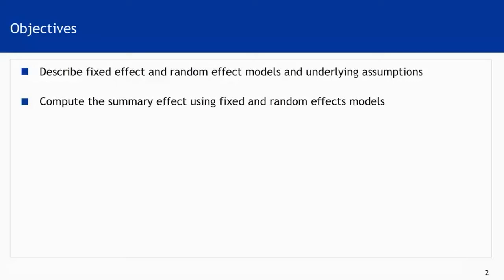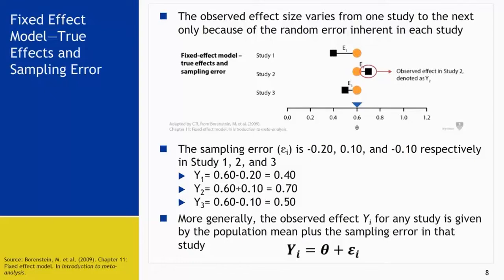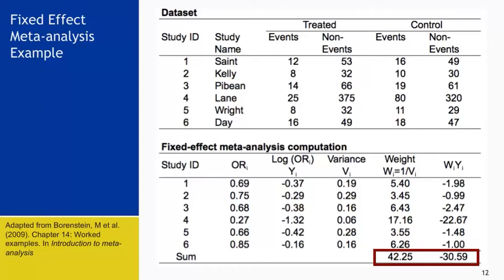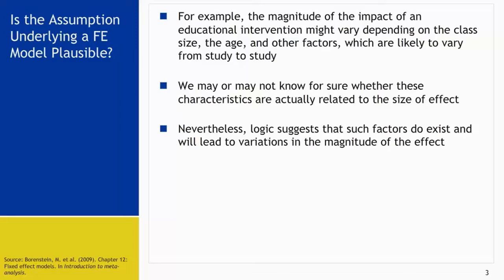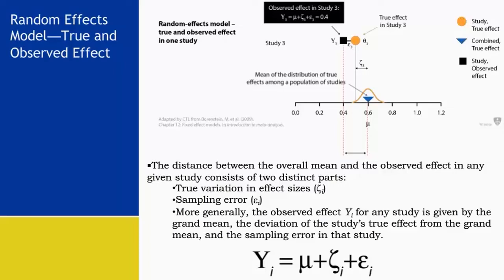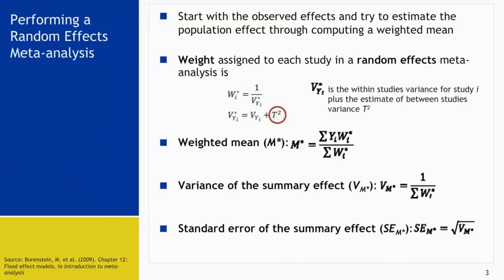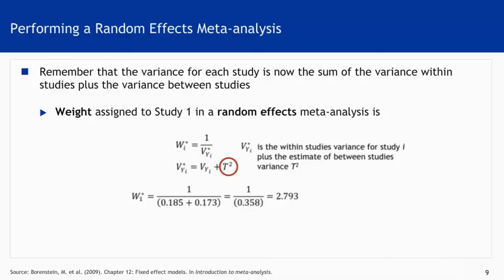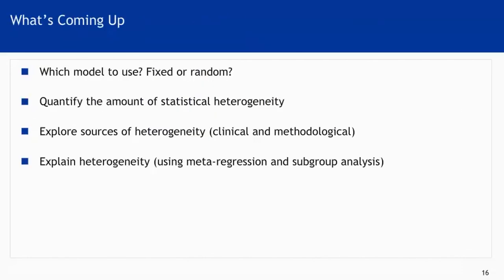Statistical Methods for Meta Analysis mp4